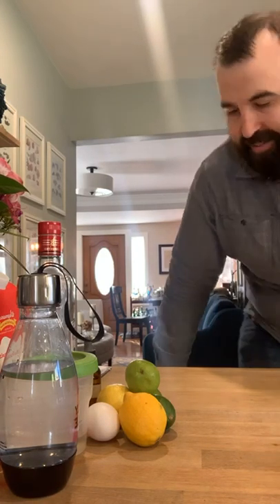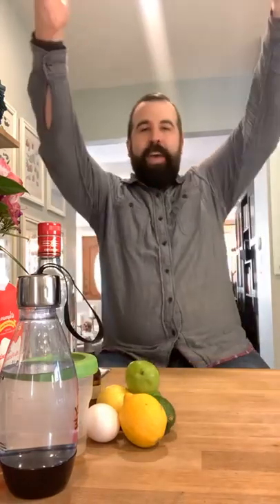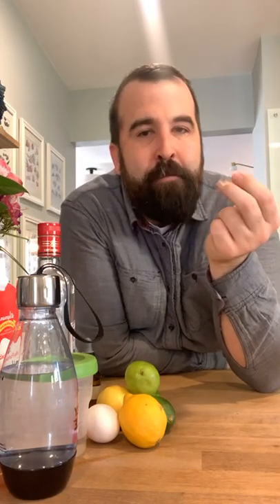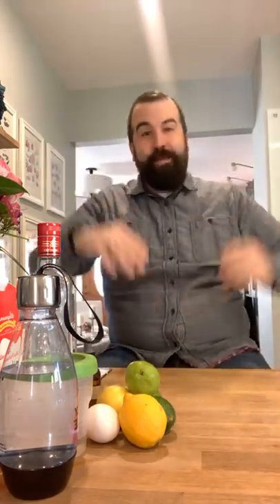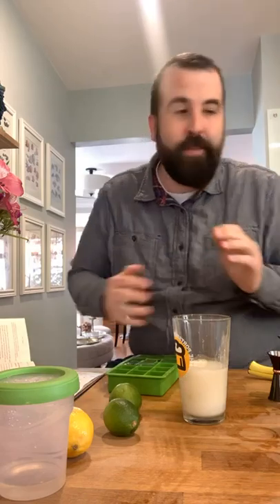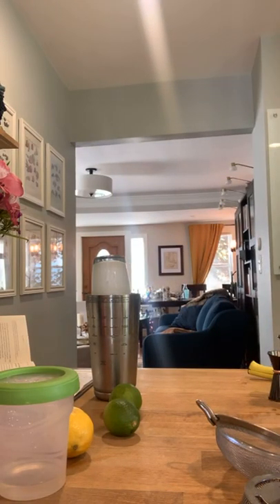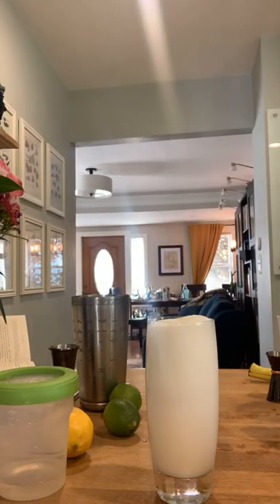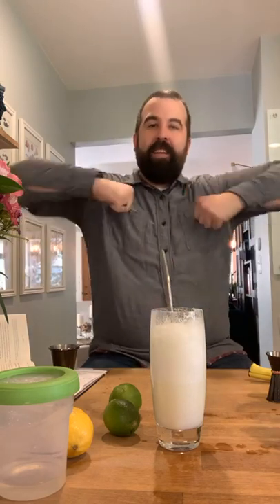Ramos Gin Fizz